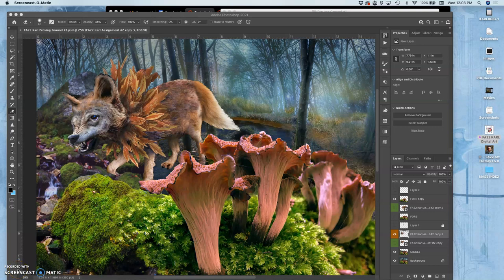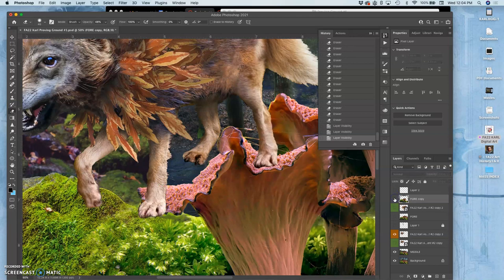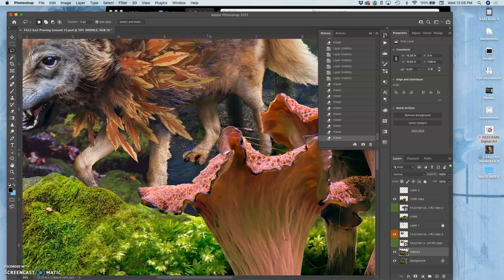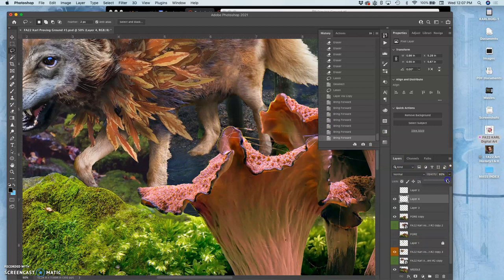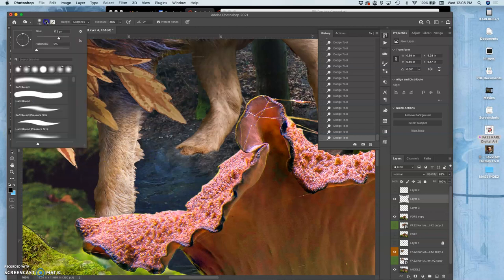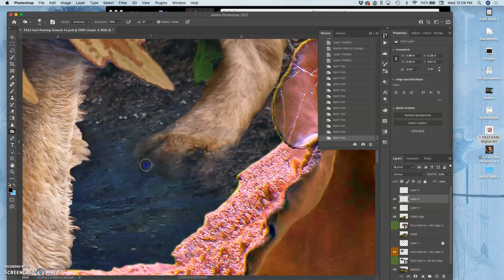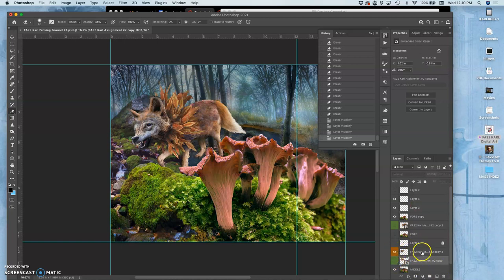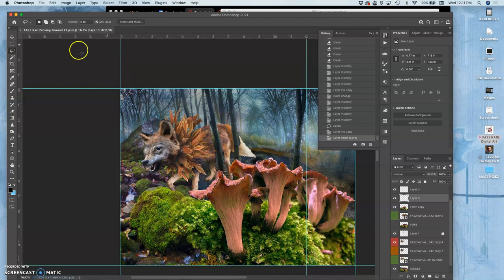3 Using Internal Compositing and Soft Erasing to Place Your Creatures Feet Onto and Into the Ground